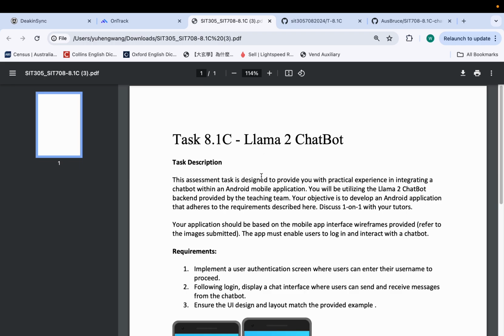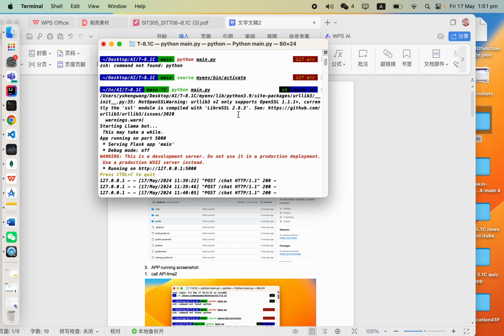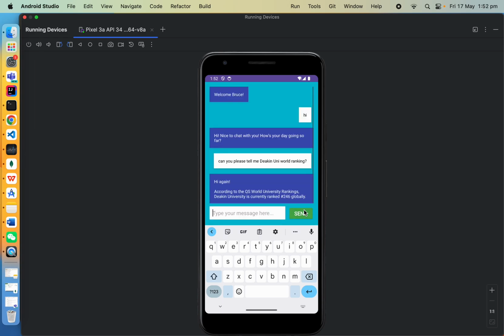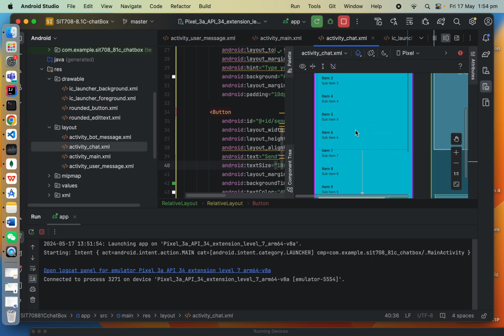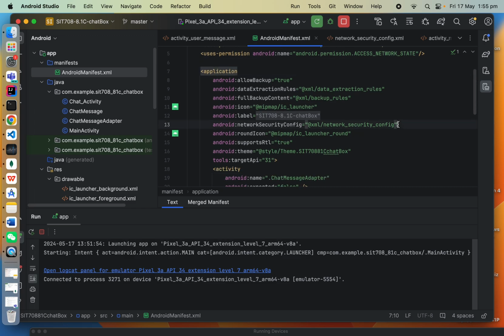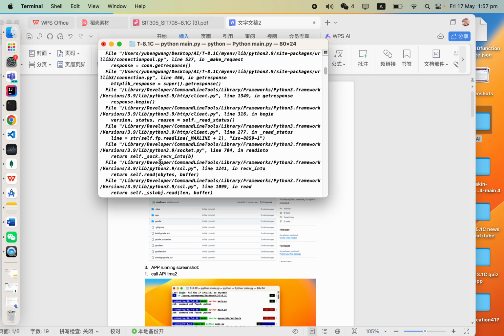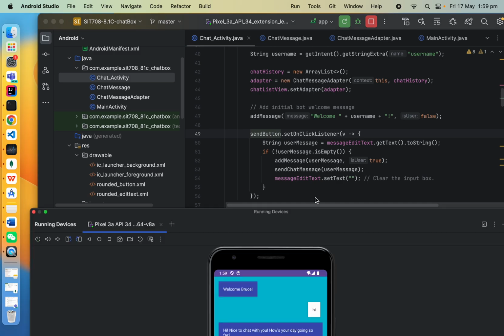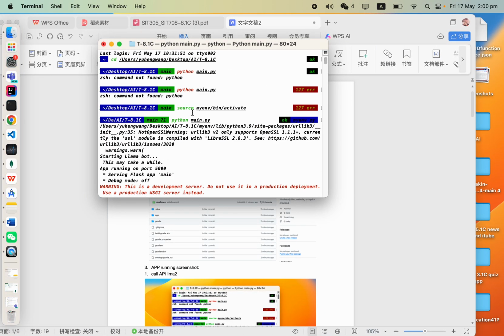SIT708 8.1C Chatbox yuheng wang